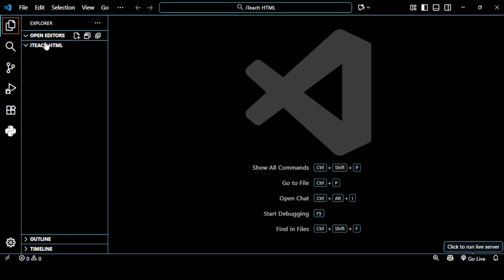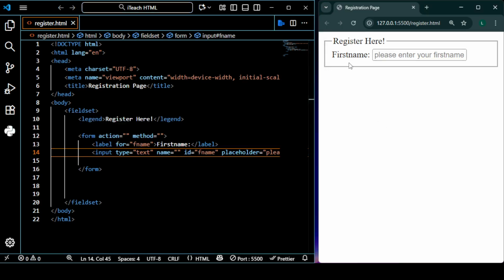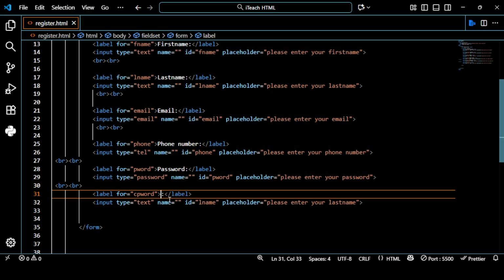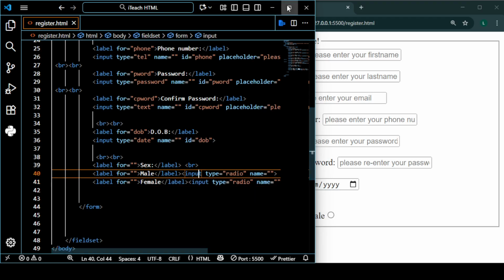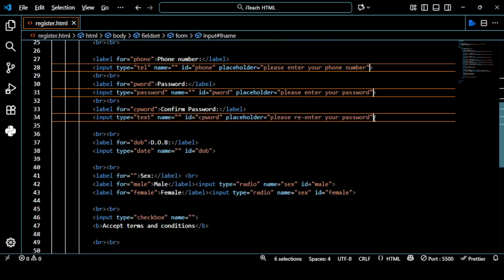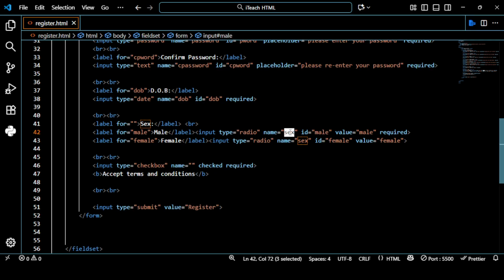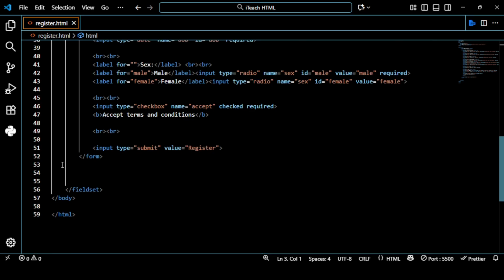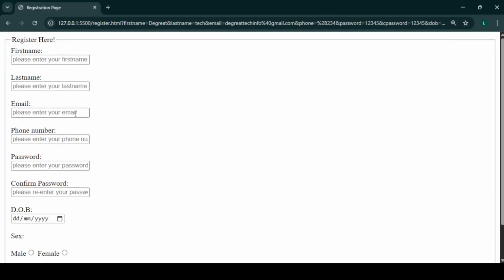Registration Page Practical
In this video, I’ll show you how to create a simple Registration Page using only HTML. You’ll learn how to design a basic form that includes input fields like name, email, password, gender, and more. This is a great beginner-friendly project to understand how HTML form elements work and how to structure a registration page properly.